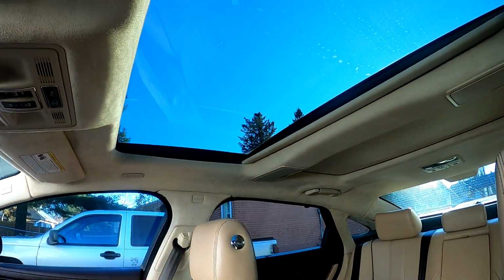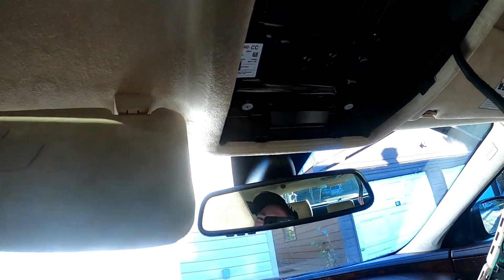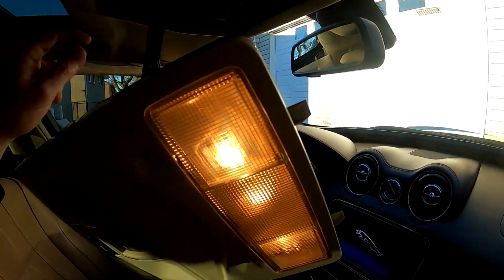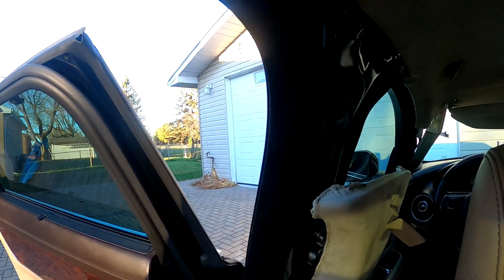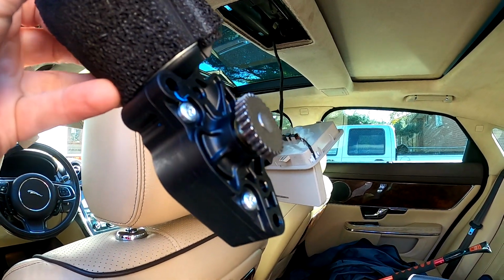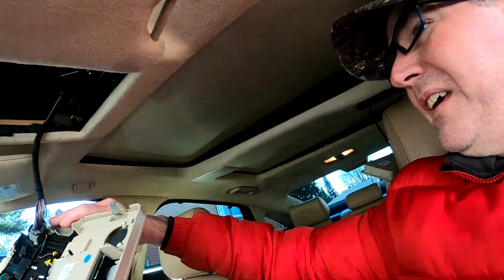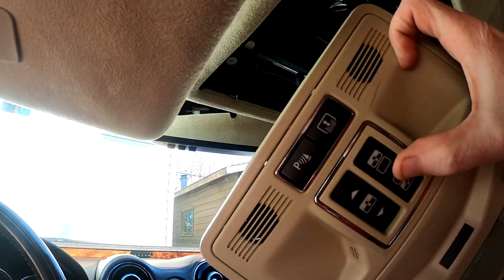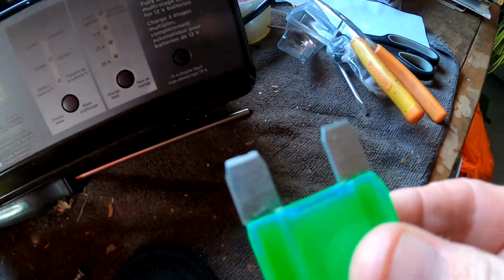Attempting to repair the front sunshade on my Jaguar XJL......unsucessfully.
My front sun shade was making some terrible noises, so I attempt to fix it.